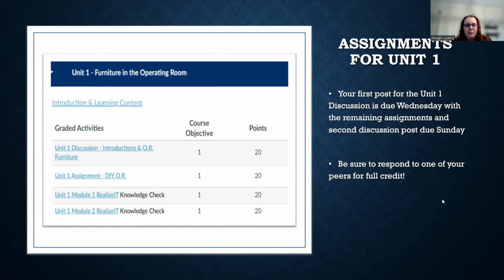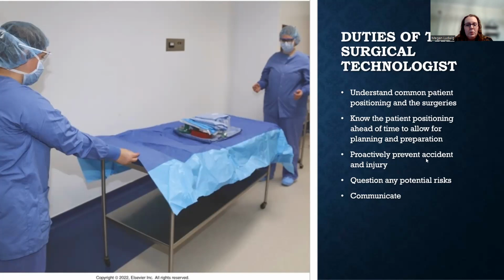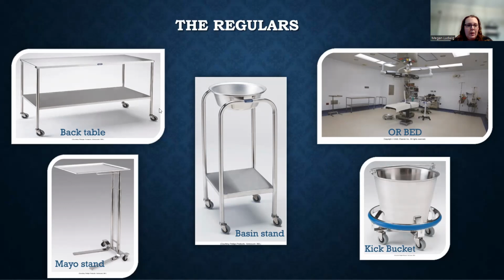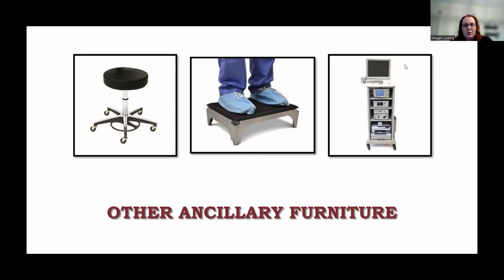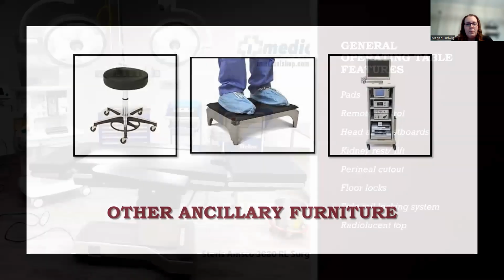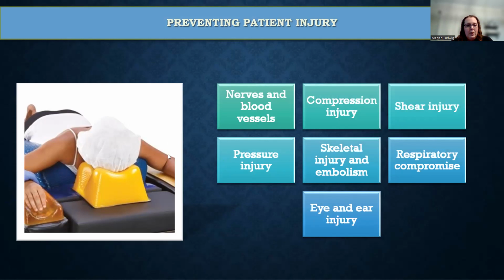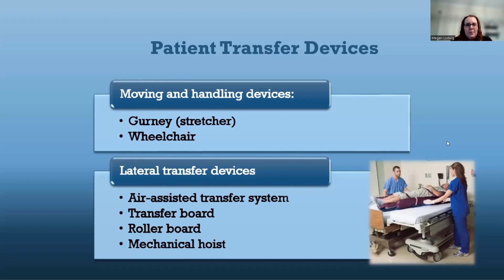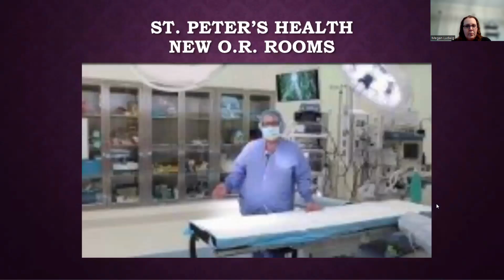ST 135 Unit 1 Discussion